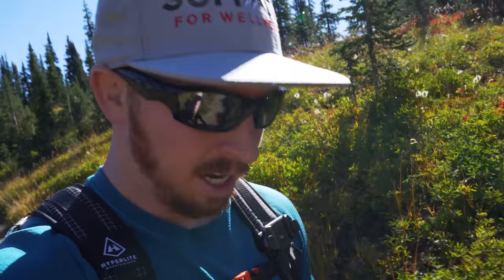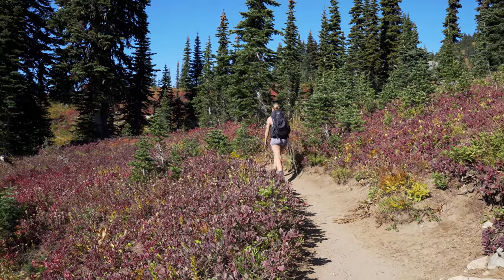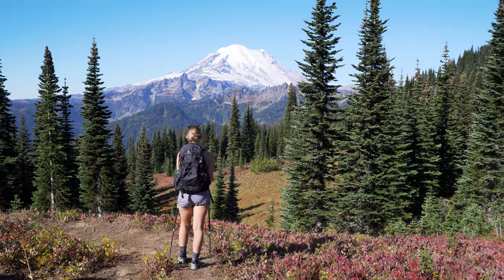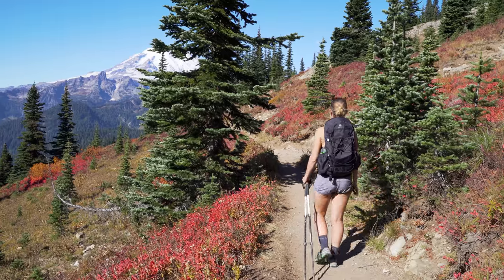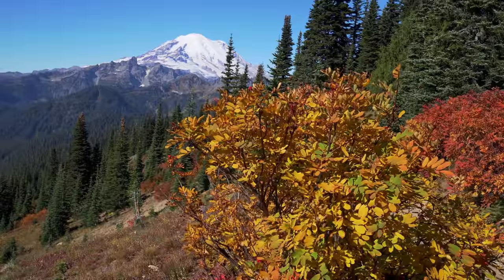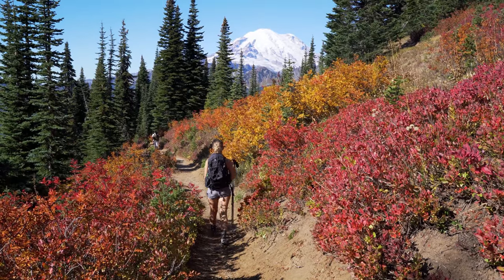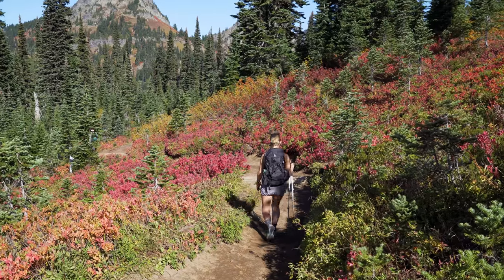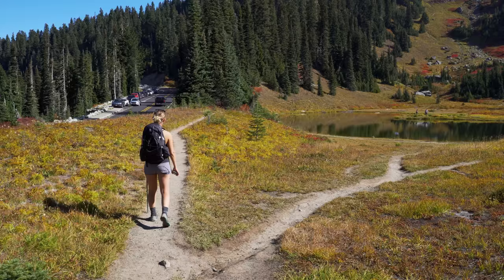Hiking the Naches Peak Loop During Fall Colors | Sept 2021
A very accessible area for Fall colors is the Naches Peak loop, which is located at the top of Chinook Pass. The loop is only 3.2 miles with around 600' of elevation gain.

Unfortunately, it seems like the colors are fading quick, and we arrived just a couple days too late. But there are still some colors available if you go there asap!
Please enjoy the outdoors responsibly. The cat has been let out of the bag for many of these wonderful places, and it is now our responsibility to take care of these areas and not destroy them. While we are sharing the location (I don’t really want to, but the internet already has these locations readily available), our goal is to educate on ways to minimize impact. Follow Leave No Trace principles when you go outdoors, and if a trailhead is packed, then find somewhere else to go. Many of these locations are fragile and can easily be destroyed by our negligence.
Summit For Wellness helps you to Move More, Eat Well, and Be Adventurous.
OUTDOORS GEAR WE USE
Exped SynMat Duo Winter Pad
Black Diamond Alpine Carbon Cork Trekking Poles
Steripen Water Purifier
Garmin Inreach
Sony a6500
Sony 16-35mm F4 Lens
CONNECT WITH BRYAN @ SUMMIT FOR WELLNESS